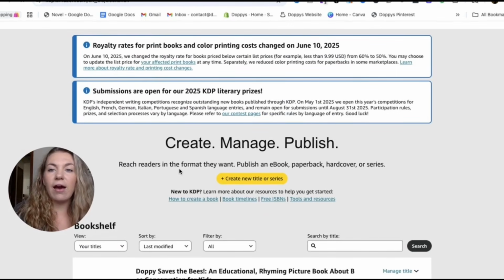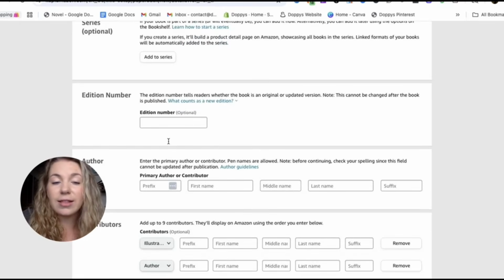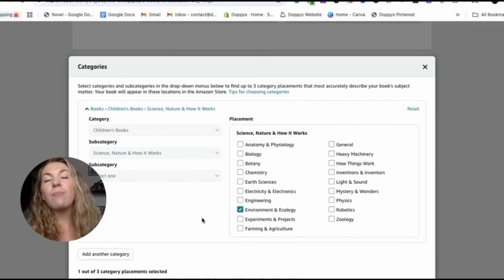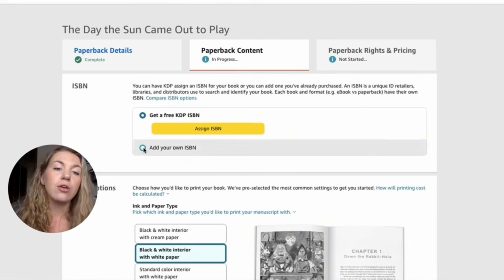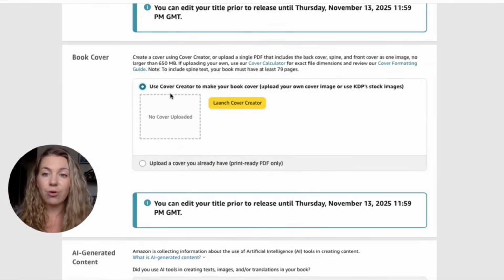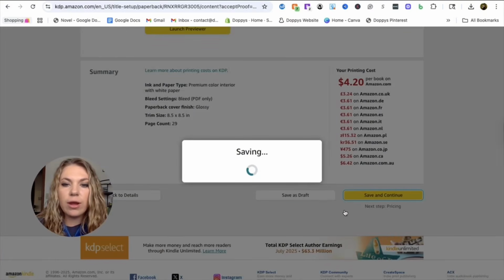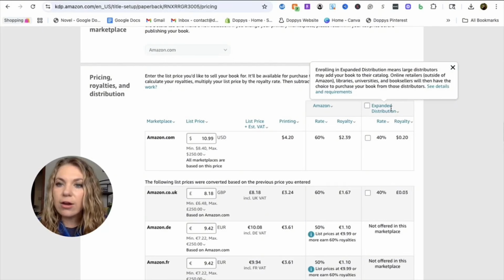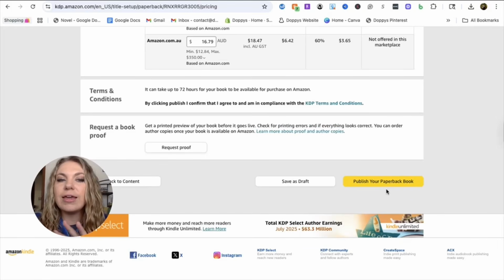How to Publish a Children's Book on Amazon KDP in 2026 (FULL TUTORIAL)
Join Kidlit Author Growth Academy for Access to the Full FREE Amazon KDP Publishing Course

***This video is originally from a free Self Publish a Children's Book course hosted in the free community: Kidlit Author Growth Academy. Click the link above to join the community and get access to the full free course.

Learn how to publish a children’s book on Amazon KDP, step-by-step. In this beginner-friendly tutorial, I walk you through formatting and uploading your book so you can confidently hit “publish” in 2026!

FREE RESOURCES FOR AUTHORS:
👉 BOOK LAUNCH CHECKLIST + EMAIL TEMPLATES!

Are you a children's book author looking to expand your impact? I offer custom workbook and activity page creation services to help you connect with readers, grow your audience, and boost your book sales!

🛠 TOOLS I USE:
Get SHOPIFY for $1/ month for 3 months!

📚MY CHILDREN'S BOOKS ON AMAZON
🐝 "Doppy Saves the Bees!"
🐢 "Doppy Saves the Turtles!"

TOPICS COVERED:
How to self-publish a children’s book on Amazon KDP
How Amazon KDP works for picture books
How to format a children’s book PDF for print on KDP
How to upload children’s book files to Amazon KDP
How to set pricing for children’s books on KDP
How to choose keywords for Amazon KDP
How to select categories for children’s books on KDP
How to publish your children’s ebook on Amazon KDP
How to officially publish your children’s book on Amazon